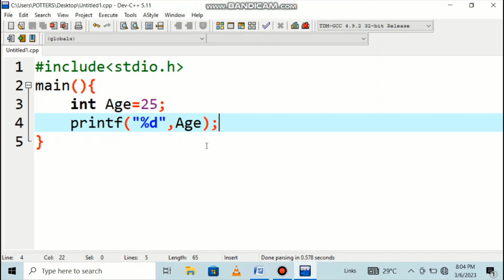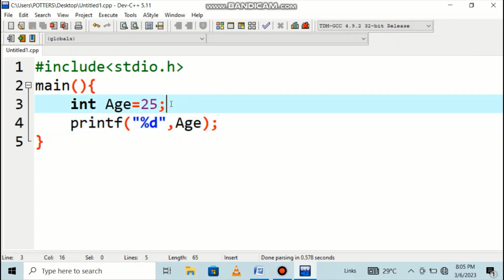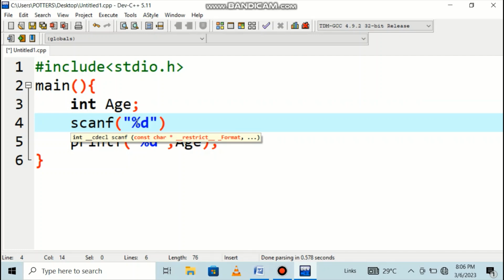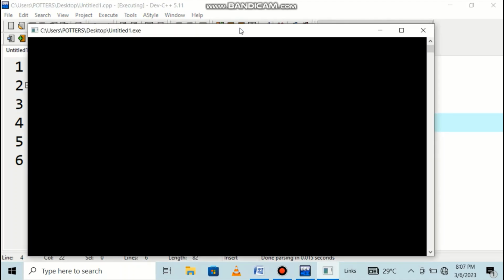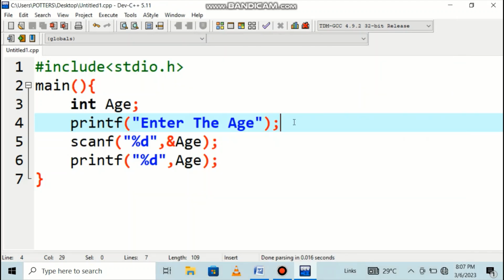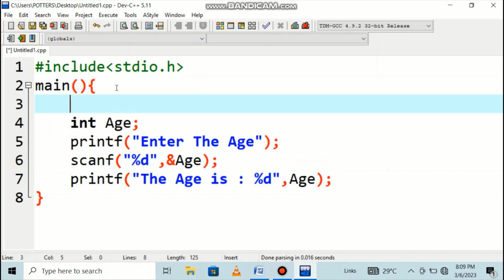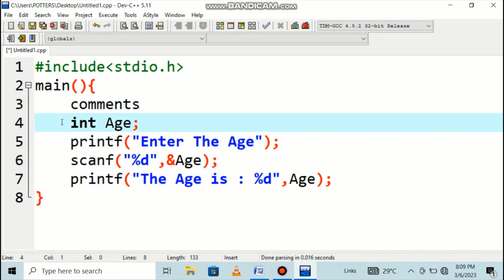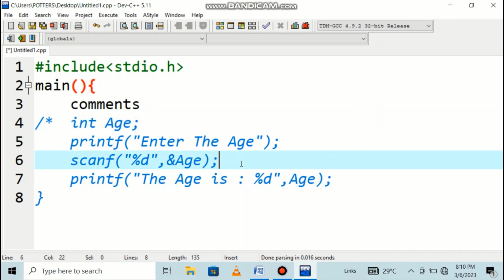CA MOD 1,SCANF,COMMENTS IN C PROGAMMING